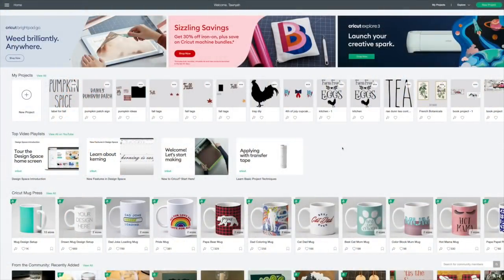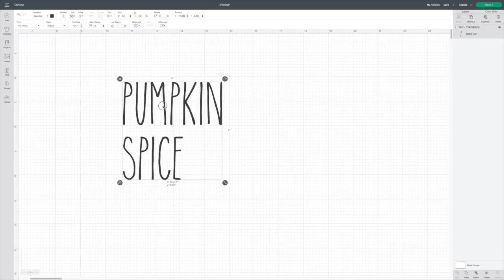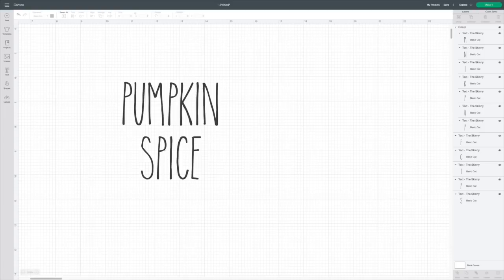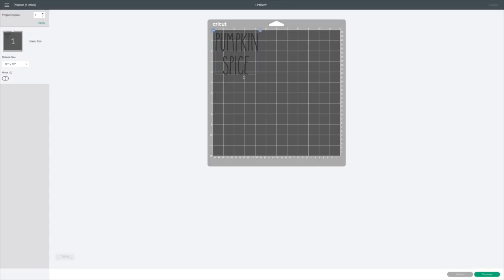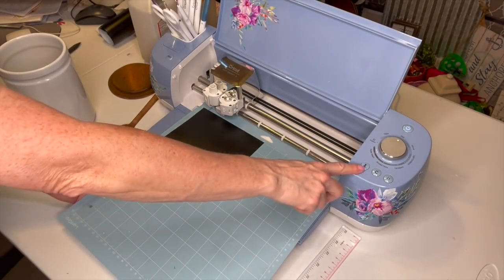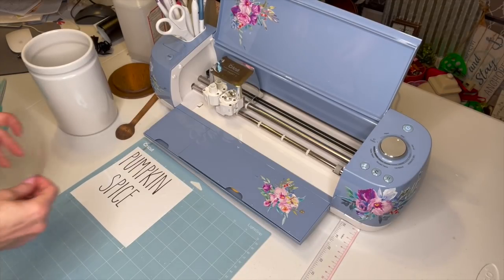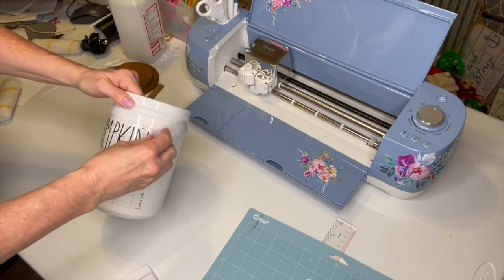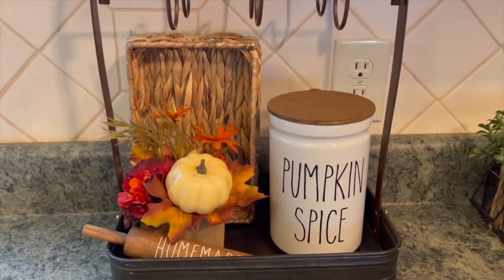So Easy | Fall Farmhouse Kitchen Diy | Farmhouse Fall Decor 2021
In this Easy Fall Farmhouse Kitchen Diy | Farmhouse Fall Decor 2021.I show how I made this easy Fall Farmhouse kitchen diy. This Farmhouse Fall decor for 2021 is an inexpensive addition to your Fall decor for 2021. This new Fall diy craft looks so high-end looking!

MATERIALS NEEDED:
Container-our neighbor gave us a set of these
Cricut removable vinyl
Standard grip mat
Waverly antiquing wax for lid